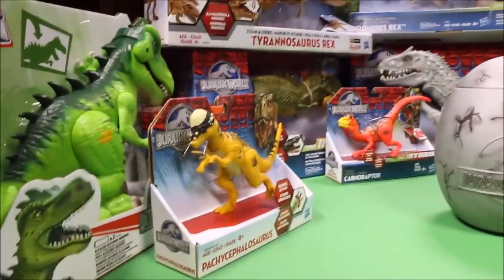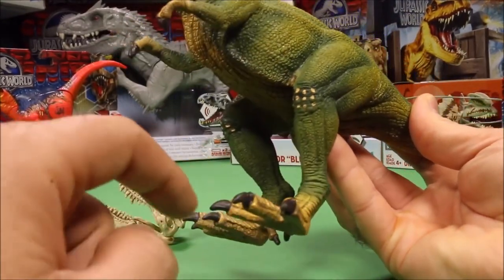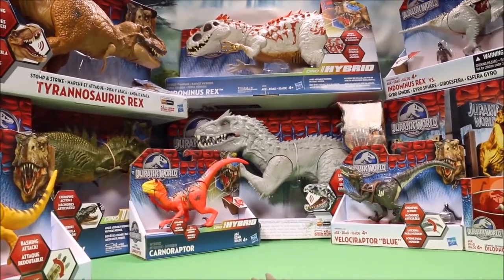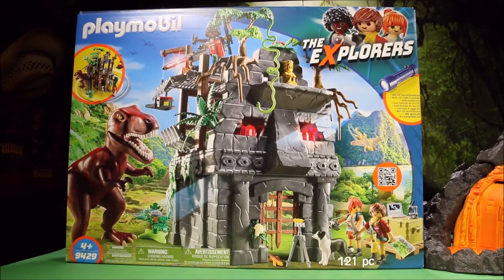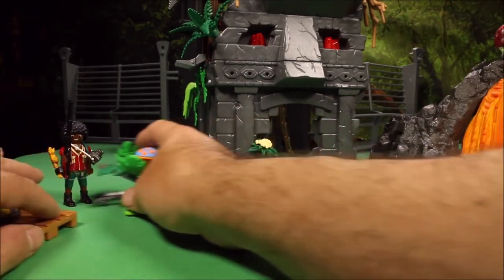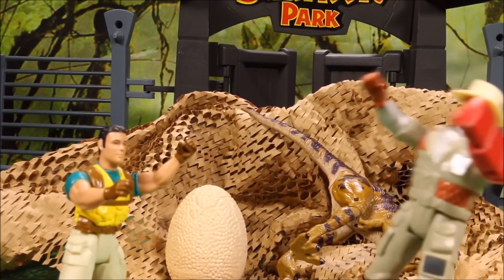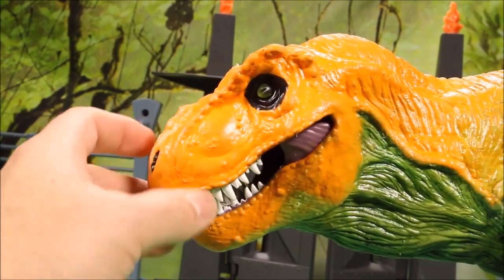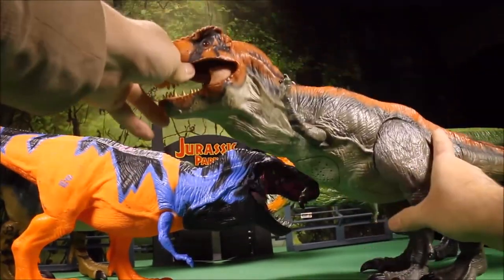New Jurassic World T Rex Battle Compilation! Dinosaur Toys, Dino Fights, Jurassic Park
A giant T Rex from Jurassic World Attacks! Check out this awesome 50-minute compilation of T Rex and Jurassic World dinosaur battles!

Amazing Dinosaurs Is a Youtube toy channel that specializes in all things dinosaurs: Jurassic World, T Rex, Godzilla, King Kong, Jurassic World 2, Dinosaur Toys, Rampage, Lego, Trex, Dinosaur, Jurassic Park, T-Rex, Dinosaur, and Jurassic World Fallen Kingdom.